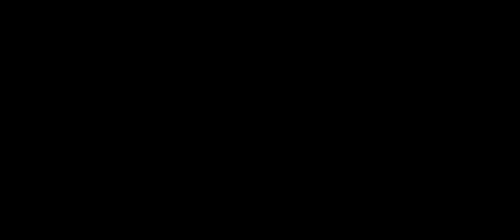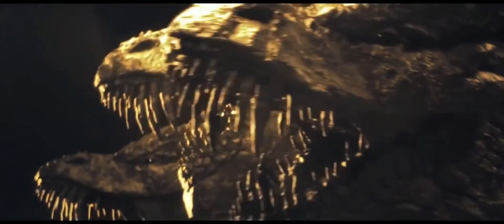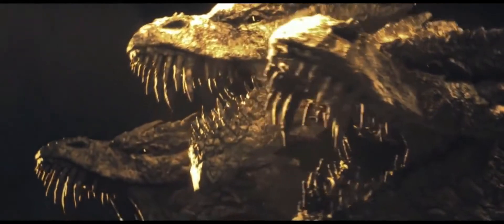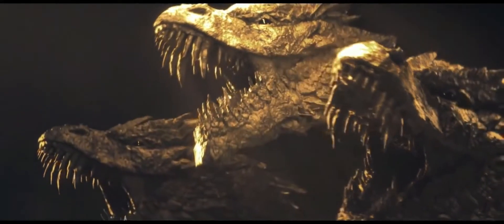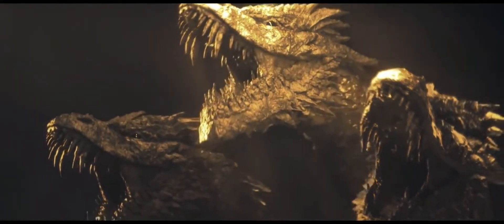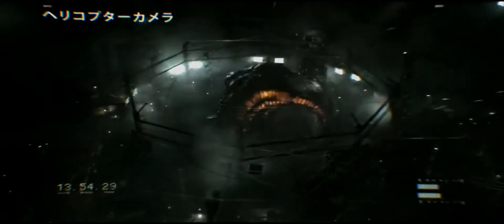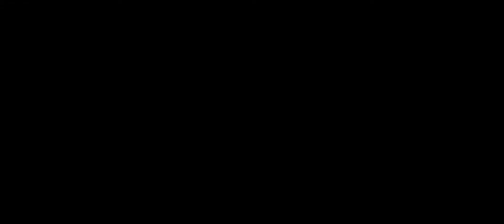Годзилла 2 трейлер 2019 официальный смотреть на канале GoldDisk